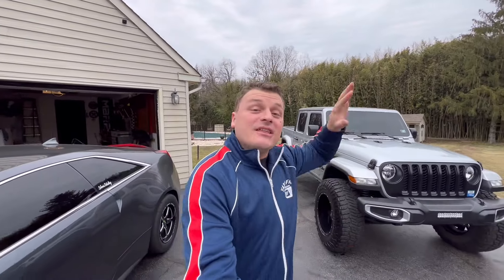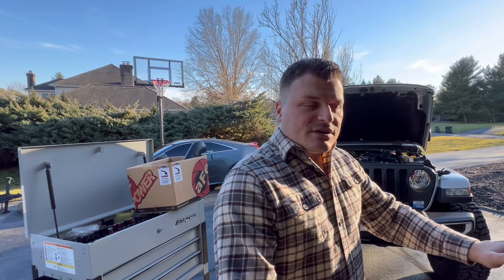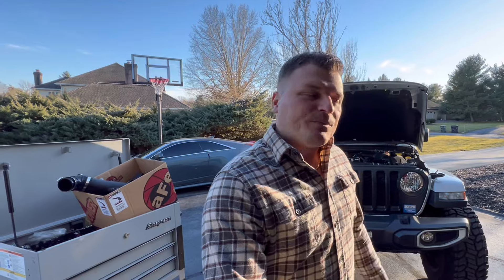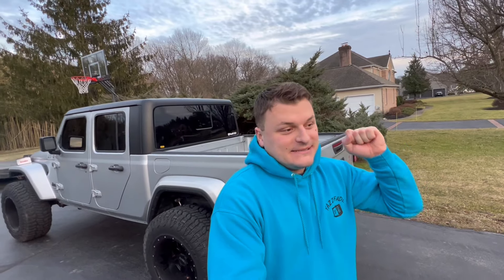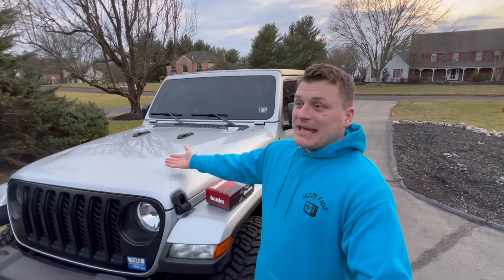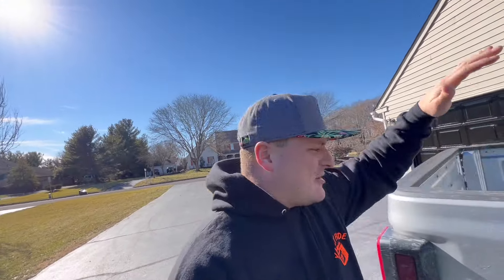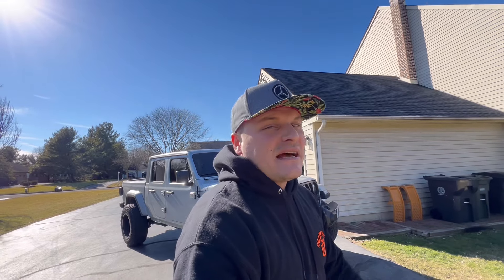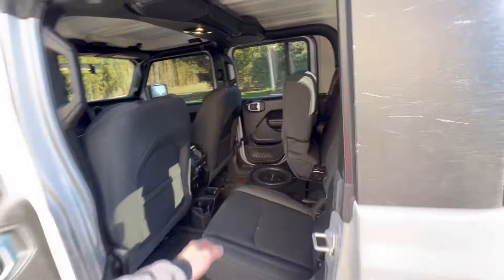Jeep Gladiator Eco-Diesel Check Engine Light Resolved!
After 2-3 months of the SAME check engine light code… we finally have a break through in our 2022 Jeep Gladiator Eco-Diesel. Come check out how we figured this out so that YOU won’t have the same issues we did with your Jeep!